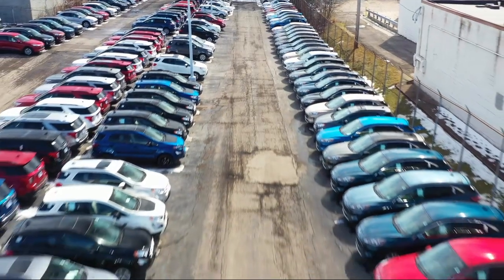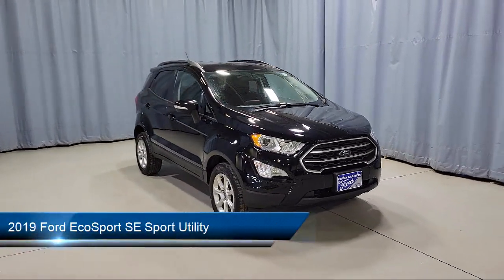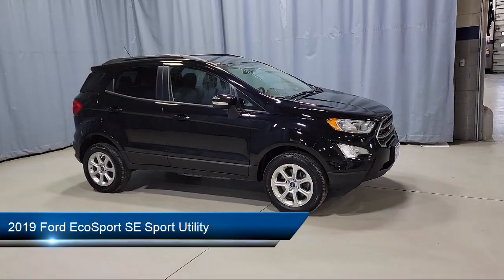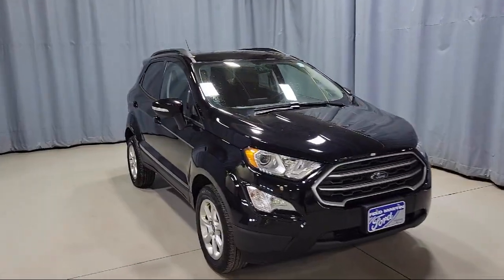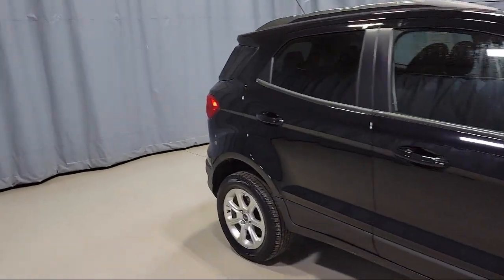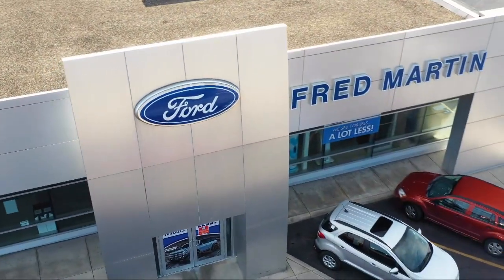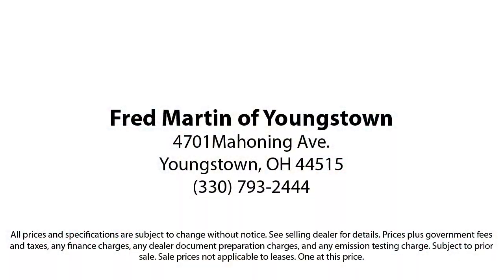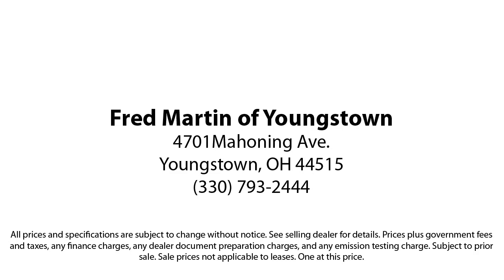2019 Ford EcoSport SE Sport Utility Youngstown New Castle Kent Warren Boardman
2019 Ford EcoSport SE Sport Utility Stock Number: F19043B Vin:MAJ6S3GL4KC263380.